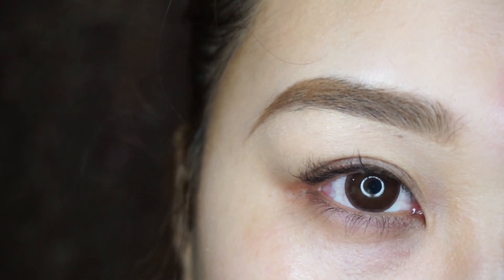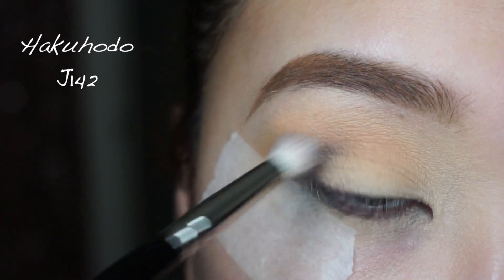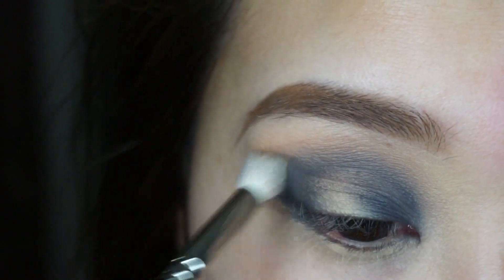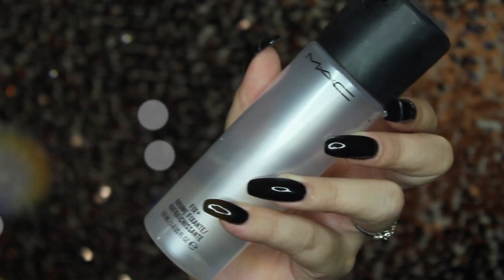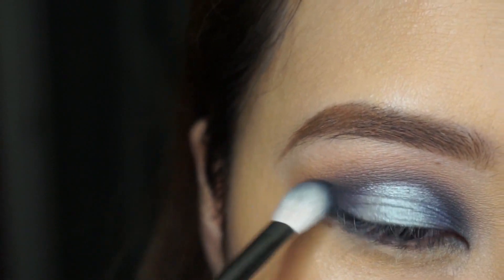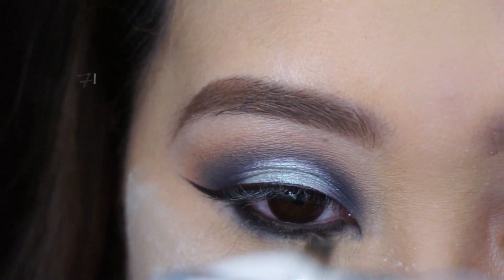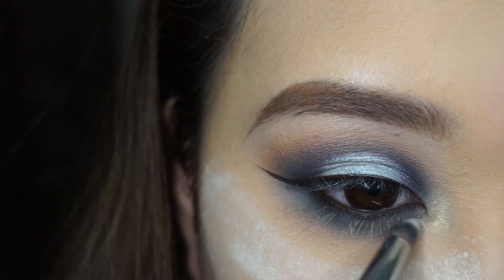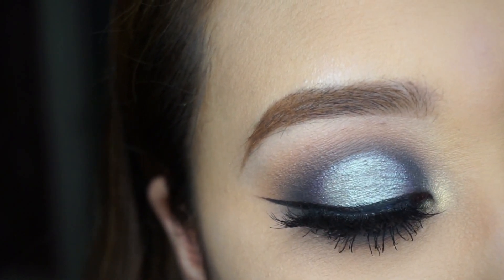💙MakeupGeek Kaleidoscope Pigment Spot Light Eyes Tutorial💙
Click to see the Product Breakdown♡
Let's be friends!!
My favorite Items
I really didn't want to upload this look because I hated the the way I looked in the intro and my eyes are so red!! And for the close up clip I had a pimple on my forehead but I decided to edit it and upload it anyways because I recorded for hours to make this video and I didn't want it to go to waste. Please excuse my brows too. I'm gonna stop being so negative and just be happy with it...lol
I will try to make a halloween video or at least try to record GRWM for work on halloween.
I will be doing some collab videos with my amazing friends soon and I cannot wait!! :D
Oh and I trimmed the video and deleted the last part because I didn't like the way I looked! Sorry guys!

Product Breakdown♡

Tarte Light of the party (Egg nog, Peach on earth, Midnight Kiss, Black velvet)➞
Can't find the link to the liquid eyeliner but the Kat Von D Tattoo Liner is a dupe for the eyeliner I used.
Stila Smudge Stick (Damsel) ➞
Vegas Nay Grand Glamour ➞
Tarte Lights Camera Lashes Mascara ➞

Anastasia Beverly Hills Contour Palette (Fawn) To set the creme contour ➞
Laura Geller (Gilded Honey) ➞

Dark Brick Red Lips
Mac Stripliner Lipliner ➞

Music
Krys Talk - Fly Away (JPB Remix)

Special Credit to Gabrielle Marie! She makes awesome Transitions and tips and tricks to edit your videos! Please check her out!